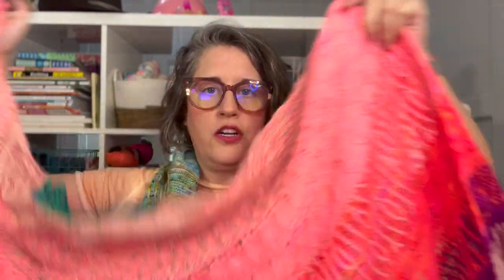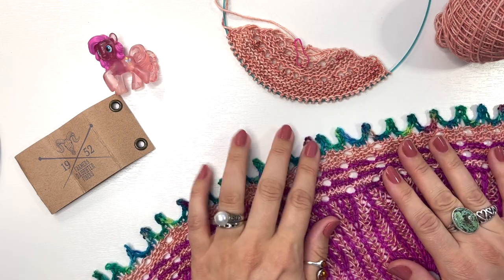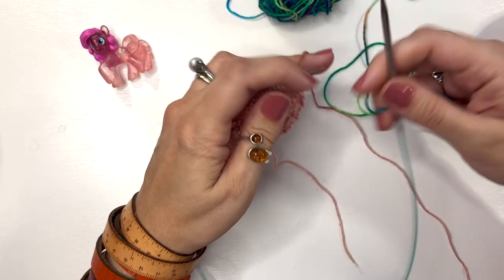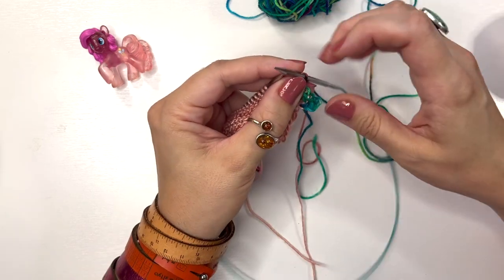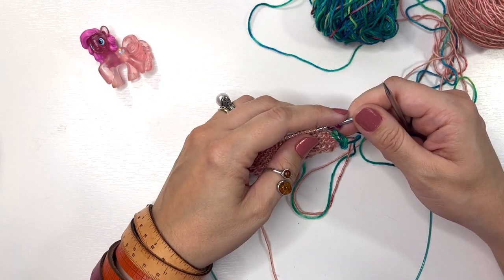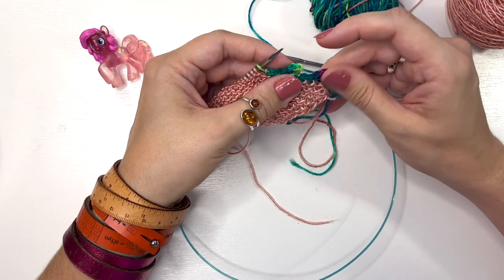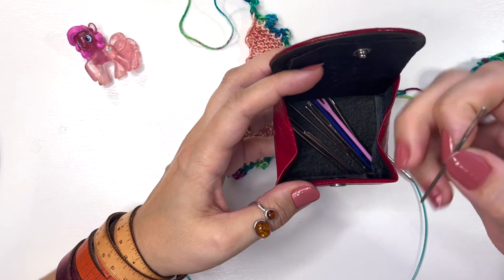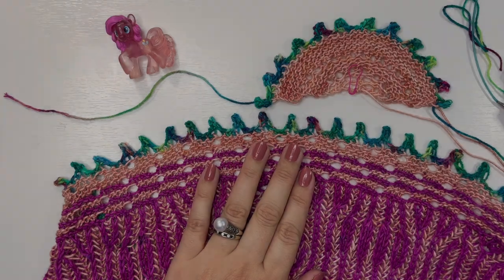Video Tutorial : Elastic Picot Bind Off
Follow along in this video tutorial as Lesley Anne Robinson of Knit Graffiti Designs shows you how to work the Elastic Picot Bind Off, as seen in her new Meiloorun shawl pattern!

This new shawl pattern will be released on May the Fourth, Star Wars Day, 2023!

Chelsea Adams
Liza Alrick
Yuko Arai
Meghan Arbuckle
Sarah Burstin
Heather Campbell
Mirtes Correa
Melody Cross
Doreen
Katherine Eriksson
Susan Finkelstein
Bethany Flake
Renee Freeman
Patricia Giammarino
Heather Goforth
Kristy Griffard
Heather Harrison
Elizabeth Ioannou
Erin Jean
Kathryn Johanson
Lesley Johnson
Diane Jourdan
Ursula Johnston
Joscelyn Just
Lynda Kent
Beth Leath
Alexa Long
Amy M.
Taneisha Martinez
Melinda Mata
Angela McCormick
Rhonda Metcalf
Liz Misemer
Chiaryn Miranda
Jamie Morningstar
Susan Monkmeyer
Sheree Neumann
Kristine Norlin
Lorri Ooley
Claire Padgett
Dawn Perdue
Vicki Phippen
Charlotte Pringle
Bethany Rehme
Ellen Sandin
Kathy Simpson
Sara Sunshine
Jessica Torres
Truth-Ann Topper
Sarah Ward
Tyrina West
Nancy Woods